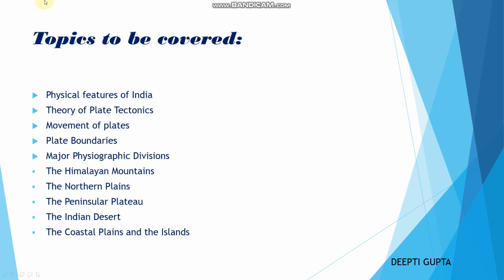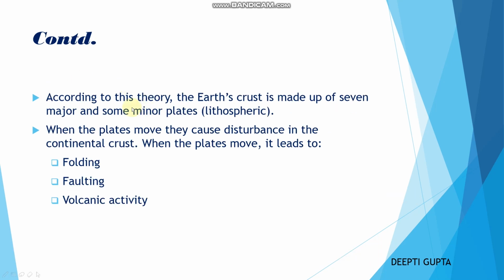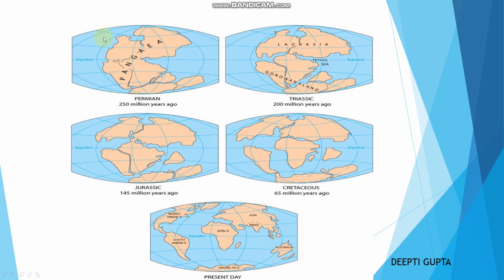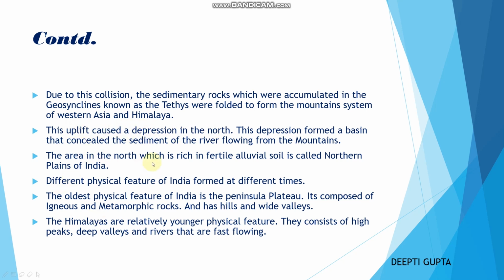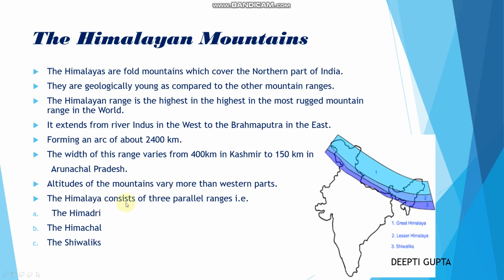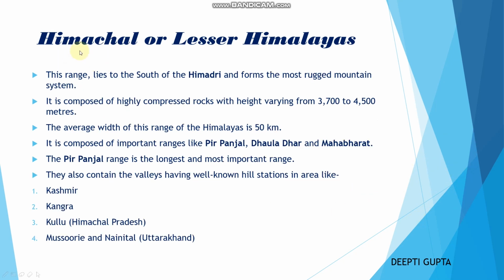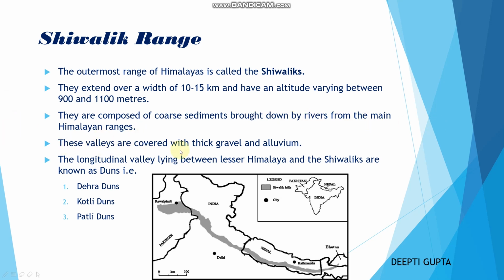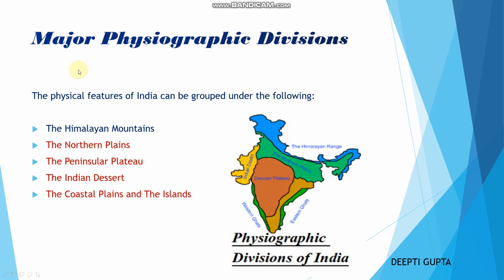second chapter Physical features of India Social Science-IX Geography Chapter-2 Part-A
In this video students will learn about the Physical features of India.